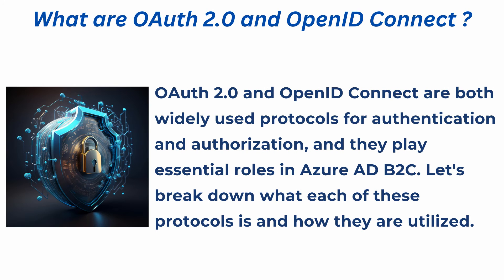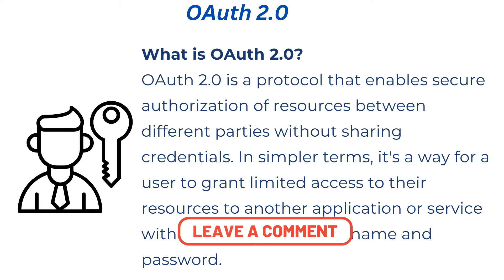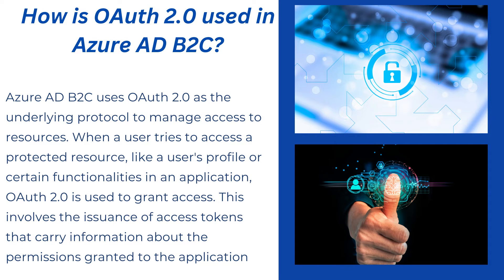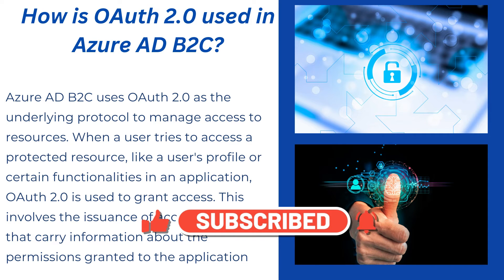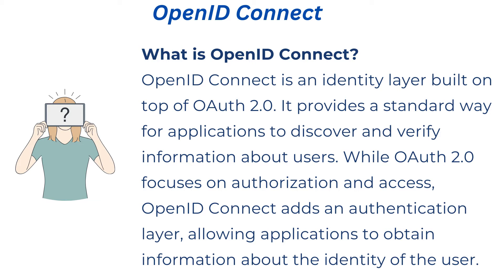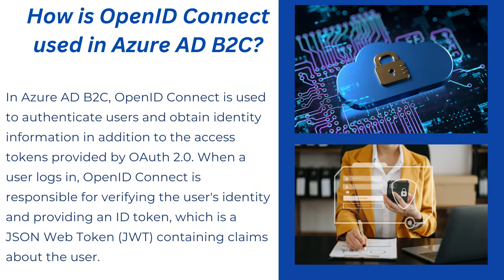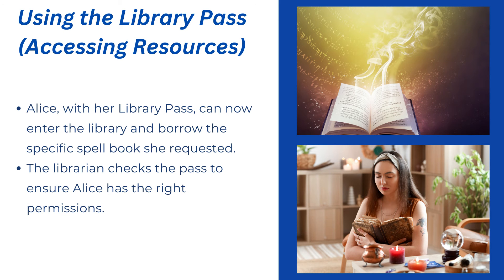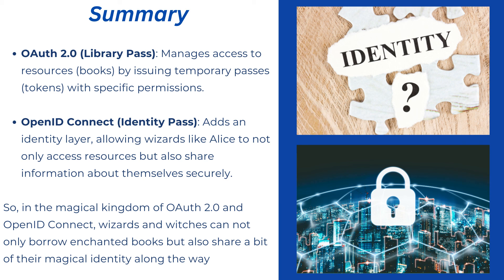OAuth 2.0 & OpenID Connect Demystified: Azure AD B2C Explained with Real Examples!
Welcome to a journey into the heart of authentication! In this video, we unravel the complexities of OAuth 2.0 and OpenID Connect and explore their practical applications in Azure AD B2C. Join us as we break down these fundamental protocols and showcase real-world examples to deepen your understanding.

🔍 What You'll Discover:

OAuth 2.0 Essentials: Understanding the foundation of secure authorization.
OpenID Connect Unveiled: Exploring the identity layer built on OAuth 2.0.
Azure AD B2C Integration: How these protocols seamlessly work together.
Real-world Scenarios: Witnessing these concepts in action with practical examples.

👩‍💻 Whether you're a developer, IT professional, or just curious about authentication, this video is tailored for you.

Join us for a live demo to witness how these configurations work together to provide a secure and user-friendly experience for your application users.

Happy coding!